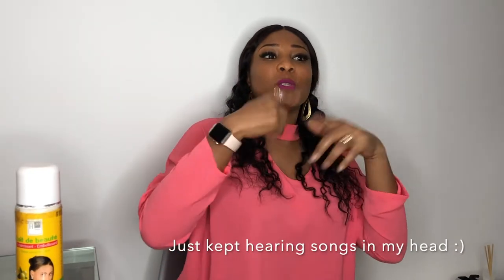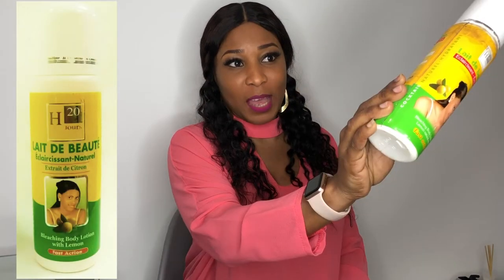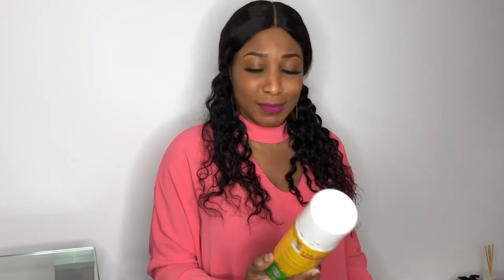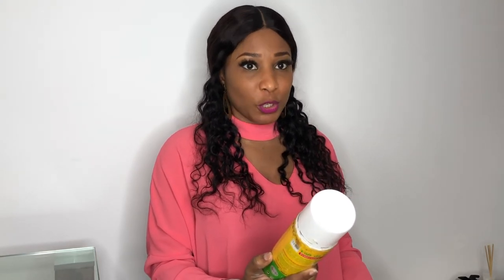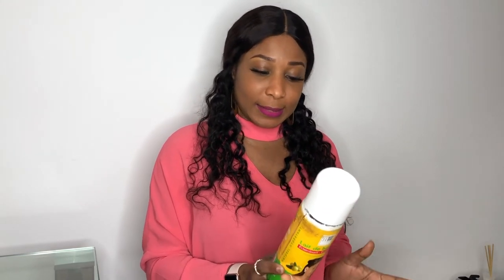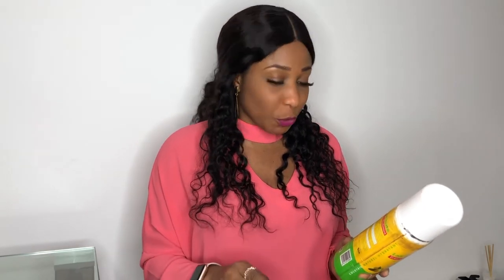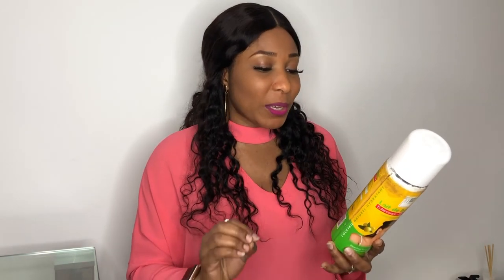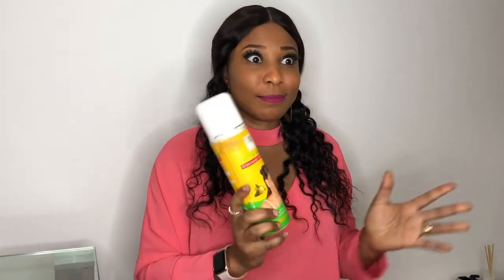BEST skin lightening cream WHITENS QUICK?! H20 JOURS FAST ACTION! ANSWER TO STUBBORN SKIN?? (PART 1)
Hi everyone,
Happy to be back!!!
This is a video of a ''not too talked about'' FAST ACTION BLEACHING LOTION; LAIT DE BEAUTE H20 JOURS
The product claims to be fast action- 20 days??

This video consists of TWO PARTS. Kindly watch both parts till the end to know my honest opinion about the lotion.
PART 1- I talked about the cream, ingredients and advice

WE MIGHT JUST HAVE FOUND THE SOLUTION TO THAT STUBBORN SKIN THAT REFUSES TO LIGHTEN, who knows :)

Am not in anyway encouraging or discouraging the use of this product; just felt I put my own experience out there.
Please remember that all skin types are not the same. And what may work well for one person might not work for another.

Kindly share your experiences if you have used the product before.
Thank you and Happy viewing!!!

NB: Apologies for looking the wrong directions in the video. I had issues with my main camera, so I had to use footage from my back-up recording device (

In case u missed these videos:
Carotone black spot Corrector review: Fade off black spots quickly , HERE IS THE LINK TO THE VIDEO